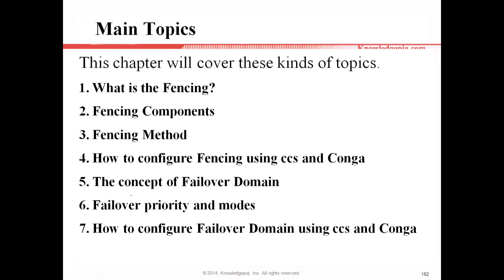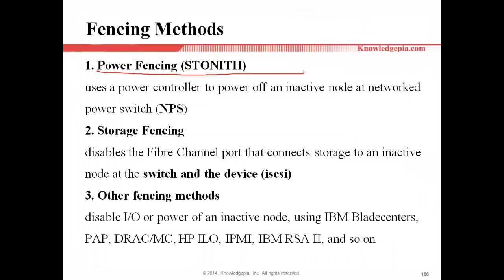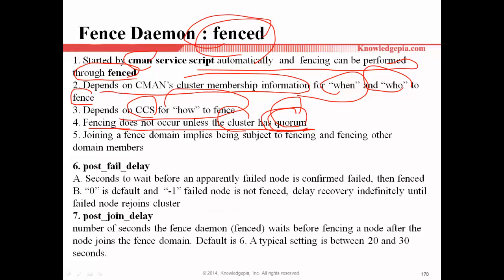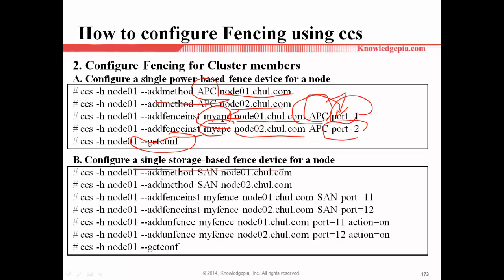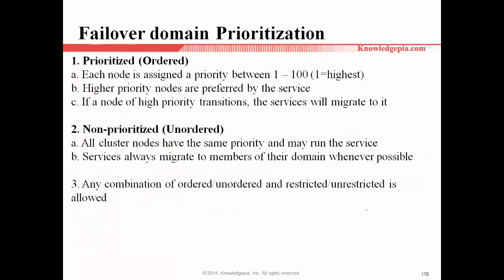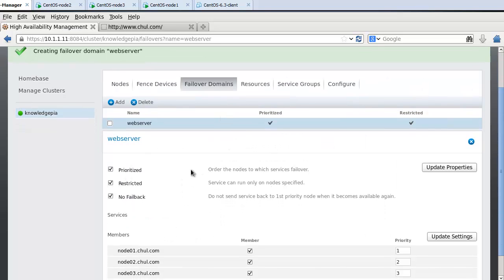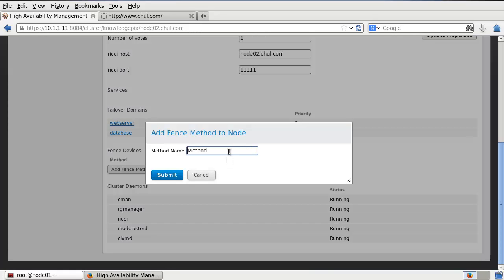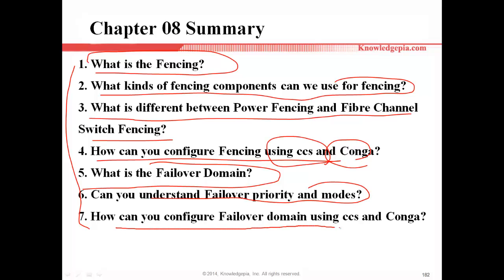Linux Cluster on CentOS 6 & 7 - part 7/17(Fencing)